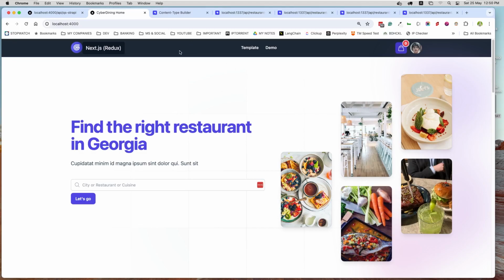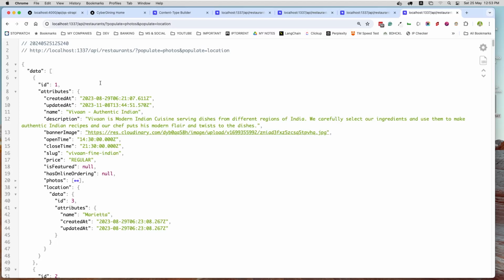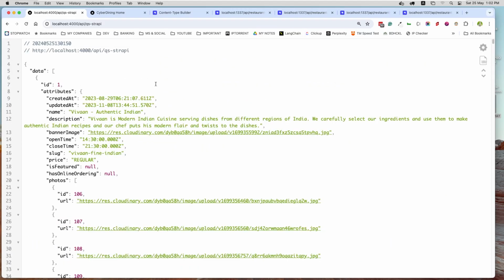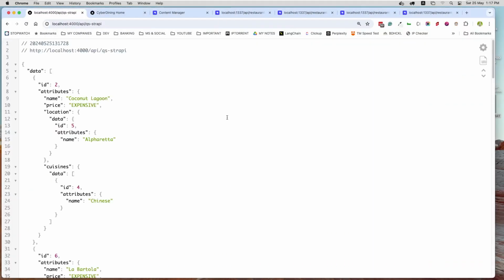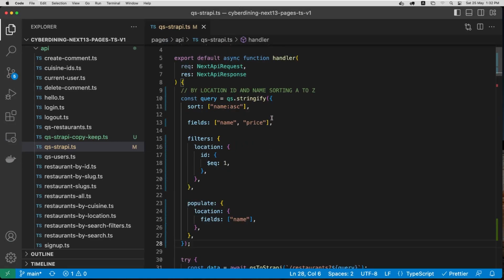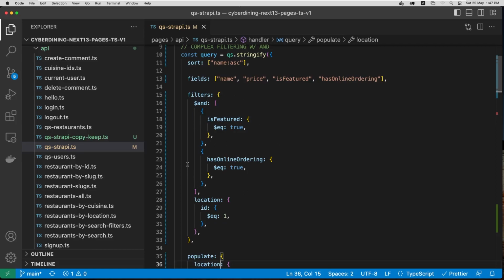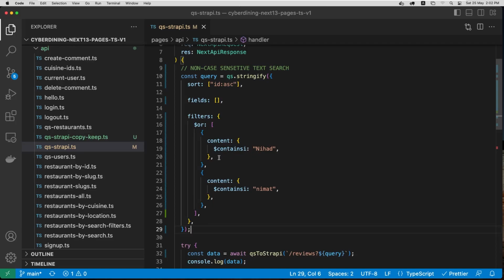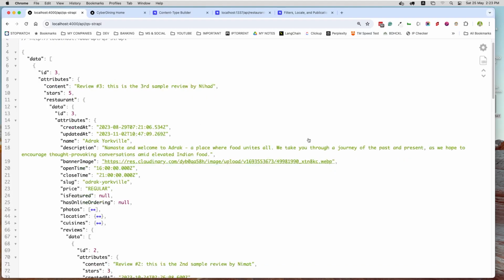Next.js Redux (RTK) Strapi v4 Cloud Typescript Tailwind - QS Query & Filters - SSG ISR Part 5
Welcome to the fifth installment of our comprehensive series, "Next.js Redux (RTK) Strapi v4 Cloud Typescript Tailwind - QS Query & Filters - SSG ISR Part 5." This video is jam-packed with advanced techniques and complex QS queries that fetch data structures from the Strapi v4 backend, showcasing powerful integration and data handling capabilities. Perfect for developers looking to master modern web development with a sophisticated tech stack.

1. **Complex QS Queries**: Delve into the creation and execution of complex QS queries to fetch data from the Strapi v4 backend. Understand how to construct these queries to retrieve intricate data structures and relationships effectively.

2. **Next.js API Endpoint for QS Queries**: Discover how to set up a Next.js API endpoint to run these QS queries in the browser. This proof-of-concept approach will help you understand the interaction between the frontend and backend, ensuring smooth data retrieval and manipulation.

3. **Data Fetching Techniques**: Learn advanced data fetching techniques that leverage QS queries to enhance your application's data handling capabilities. See how these techniques are implemented in real-world scenarios.

4. **Static Site Generation (SSG) and Incremental Static Regeneration (ISR)**: Explore how SSG and ISR are utilized in conjunction with QS queries to build high-performance web applications. Understand the benefits of pre-rendering and on-demand data fetching to improve user experience and scalability.

5. **Redux Integration with QS Queries**: See how to integrate QS queries with Redux to manage application state efficiently. Learn how to handle state updates and data synchronization between the frontend and backend seamlessly.

**Key Highlights:**

- **Complex QS Queries**: Master the construction and execution of sophisticated QS queries to fetch and manage data from Strapi v4.
- **Next.js API Endpoint**: Setting up and using a Next.js API endpoint for running QS queries in the browser, demonstrating a proof-of-concept.
- **Advanced Data Fetching**: Implementing advanced data fetching techniques to optimize your application's data flow.
- **SSG and ISR**: Leveraging Static Site Generation and Incremental Static Regeneration for high-performance, scalable web applications.
- **Redux Integration**: Efficiently managing application state using Redux, ensuring seamless data handling and synchronization.

This video is packed with detailed explanations, practical examples, and best practices to elevate your web development skills. By the end of this tutorial, you will have a comprehensive understanding of using QS queries with Next.js and Strapi, preparing you for building robust, data-intensive applications.

**Join Us in This Learning Journey:**

This series is designed to provide you with the skills and knowledge needed to build sophisticated web applications using modern technologies. Whether you're a seasoned developer or just starting, this tutorial offers valuable insights and hands-on experience to elevate your development skills.

Your engagement helps us create more content tailored to your learning needs.